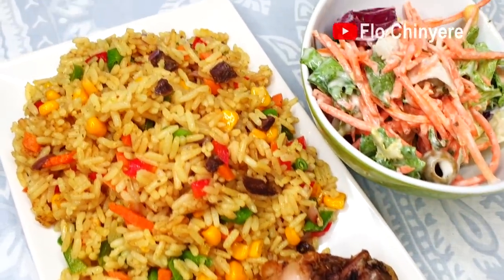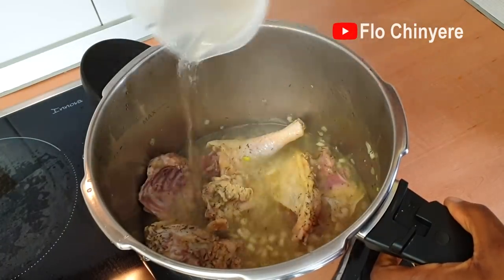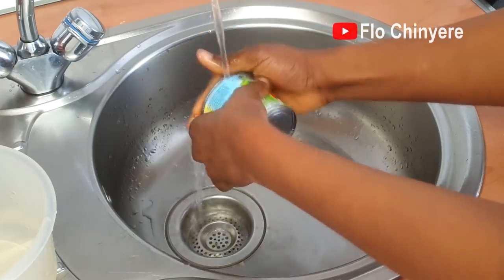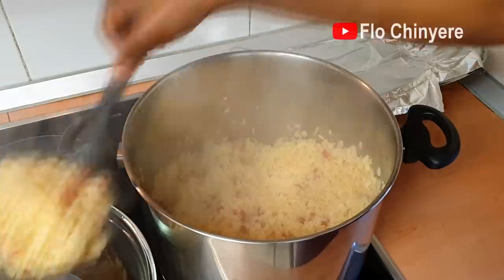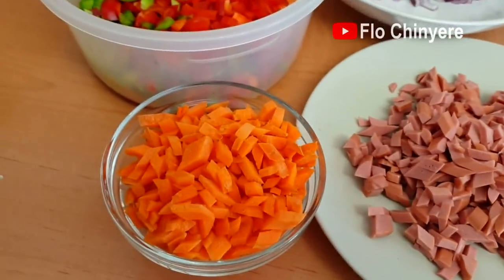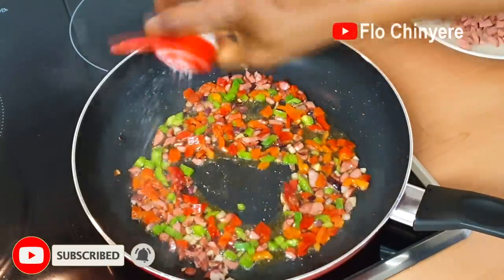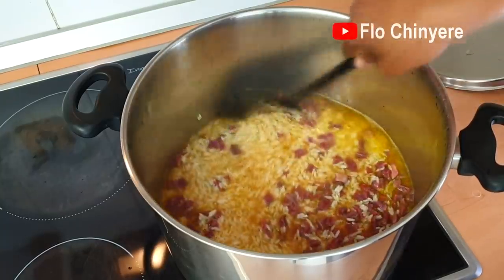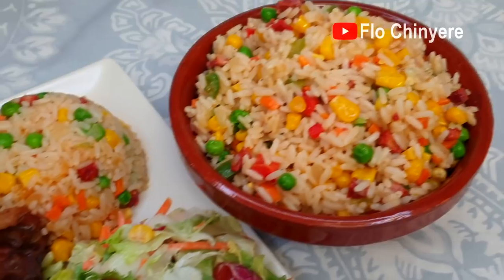3 Fried Rice Recipes to add to your Family Menu | Flo Chinyere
3 Fried Rice recipes to wow your family with!

❤ Ingredients
General
- Rice (long grain parboiled)
- Hard chicken
- onions
- seasoning cubes
- thyme
- salt
- Vegetable oil (for frying) I used sunflower oil

The quantities of the following ingredients to add depends on how “busy” you want your fried rice to look. By busy I mean the distribution of vegetables when you are done frying the rice. So the quantities depend on you.

❤ 1st Fried Rice recipe
- carrots
- cured sausage
- green peas
- onions
- sweet corn
- white pepper

❤ 2nd Fried Rice recipe
- frankfurters/hotdog/sausage
- carrots
- onions
- curry powder
- white pepper

❤ 3rd Fried Rice recipe
- green beans
- carrots
- onions
- sweet corn
- kidney
- curry powder
- black pepper